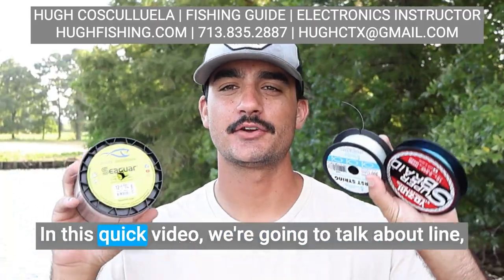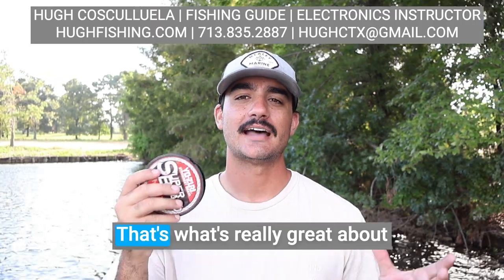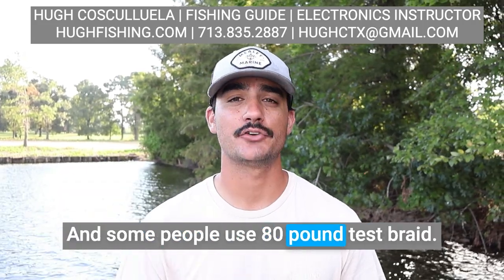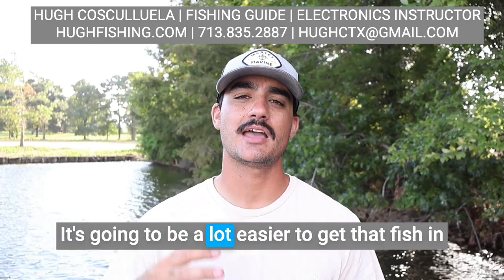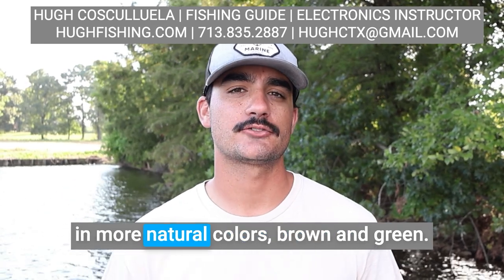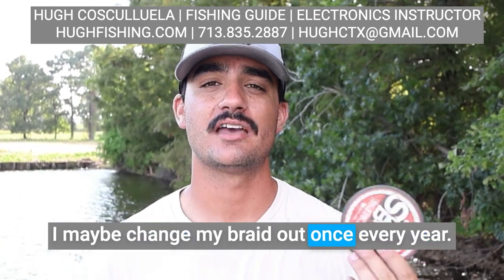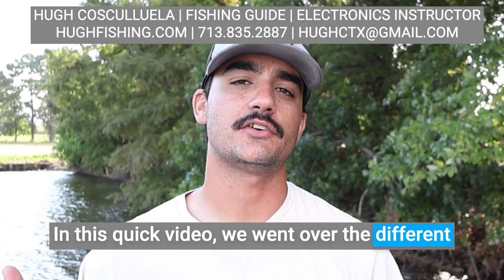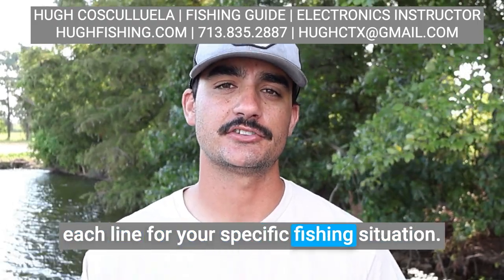Choosing the Right Line Type for Bass Fishing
FISH MY SPOTS!
Pick up SD cards that plug into your fishfinder to instantly upload EXACT GPS coordinates to spots I fish on lakes all over. These waypoints are labeled and iconed so you know exactly what is down there.

Use code "HUGHC10" for at fishingmapcards.com

LEARN YOUR FISHFINDERS
Master your electronics to catch more fish. Learn form our comprehensive online course, our in depth manuals, or get the best settings for your fishfinder or transducer.

My Equipment:⬇️
MARINE EQUIPMENT at mealeymarine.com use code "HUGH5"
RODS at castawayrods.com use code "HUGHC20"